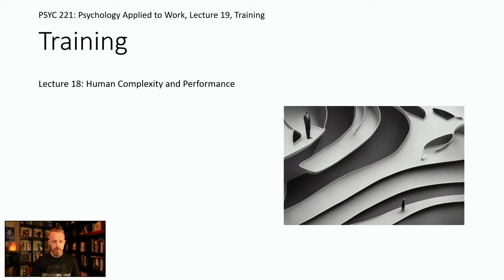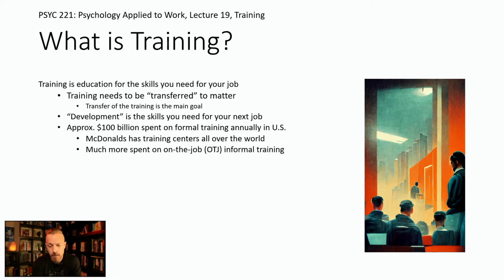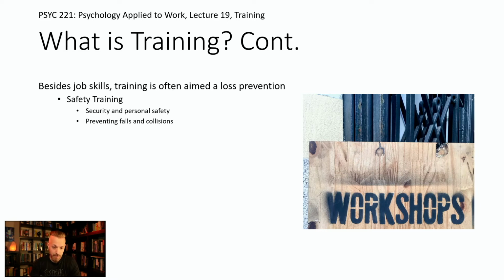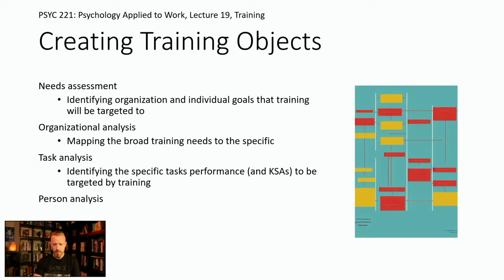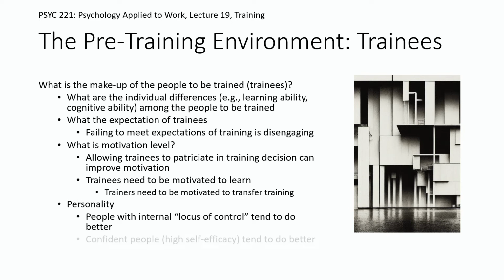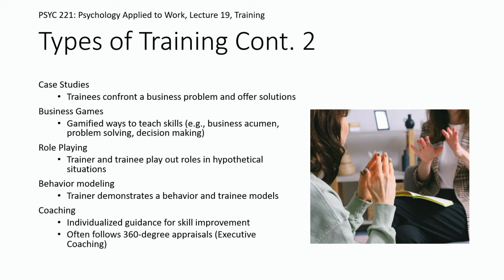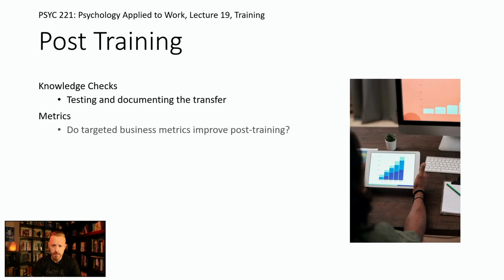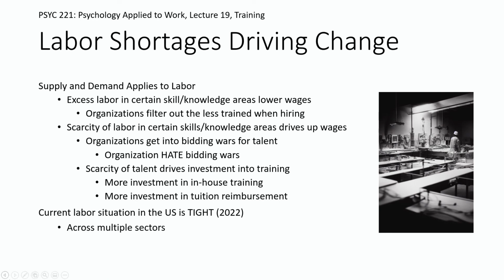PSYC 221: Psychology Applied to Work, Lecture 19: Training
In Lecture 19 we explore training, including what it is, who provides it, creating training objects, training the trainers, the pre-training environment, types of training, post training, and how labor supply and demand affects an organization's investment in training.